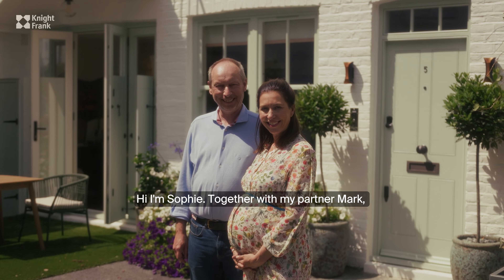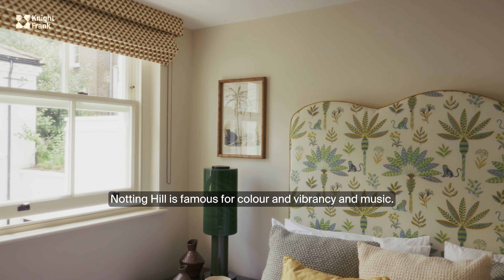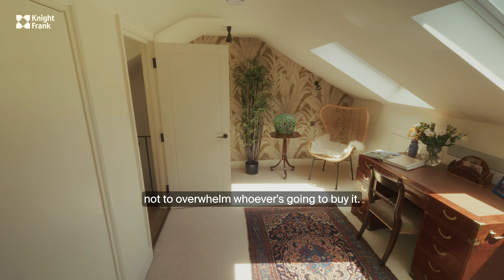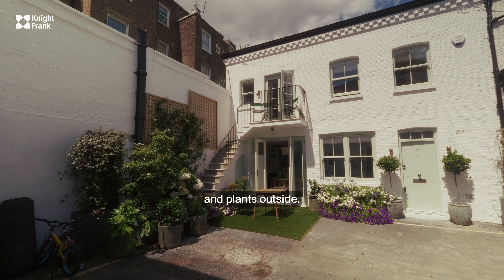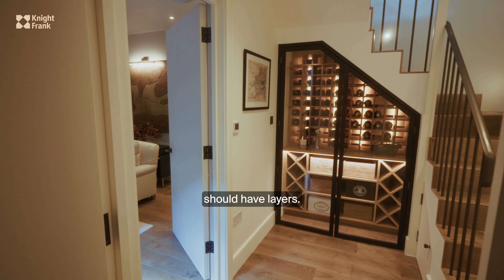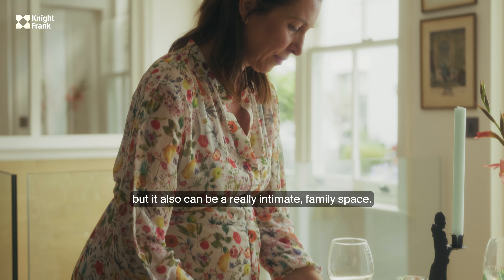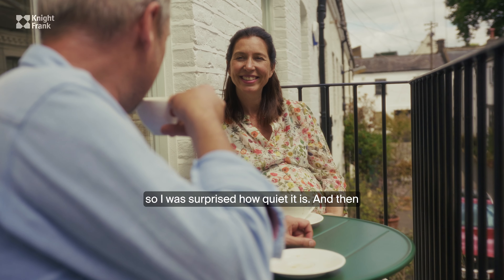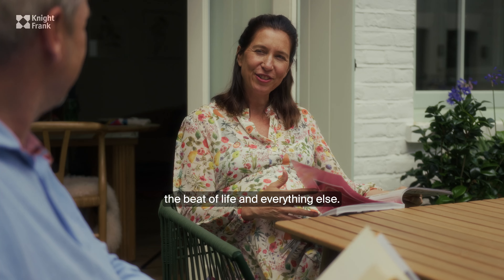Codrington Mews, Notting Hill